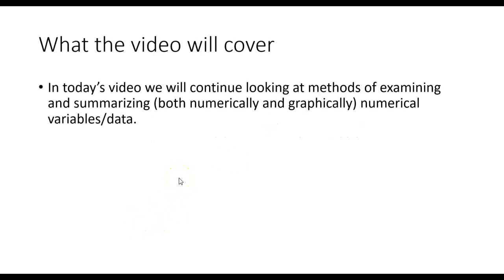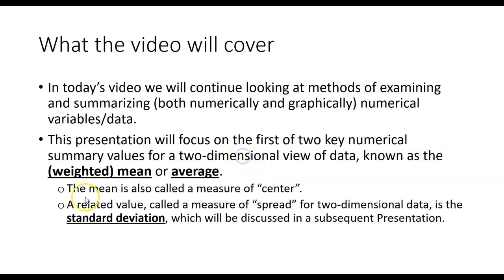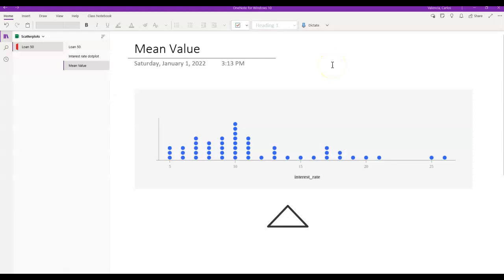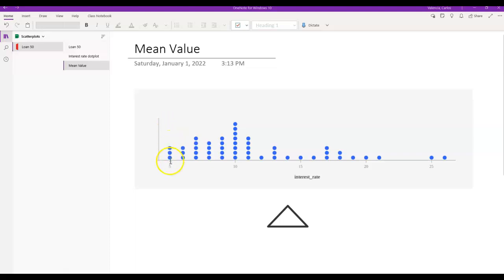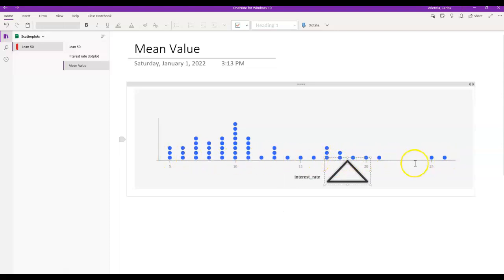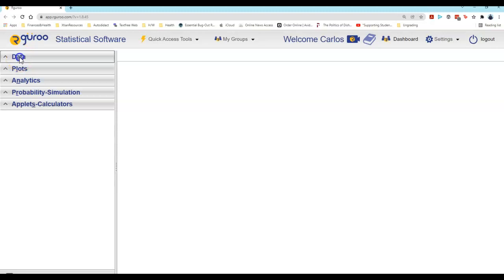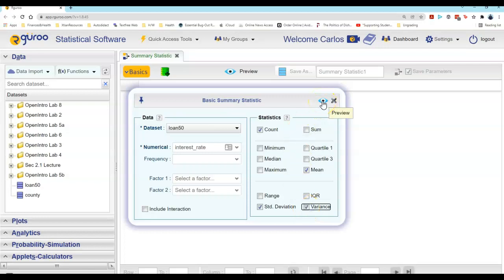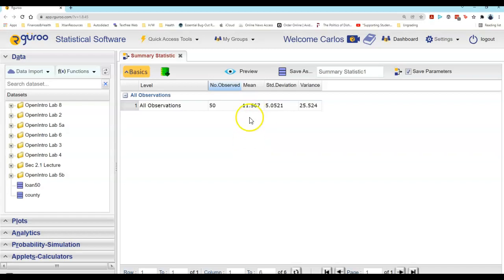Presentation: Sec 2.1.2(b) - The Mean Value